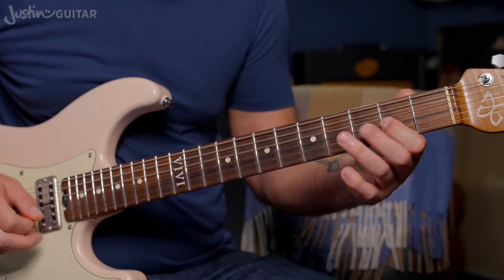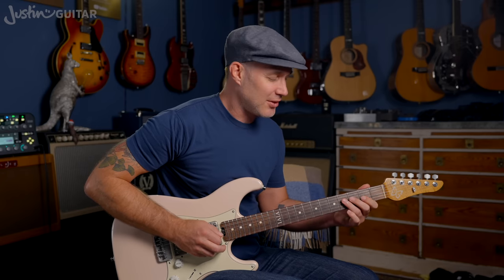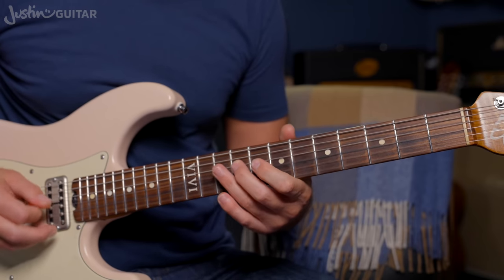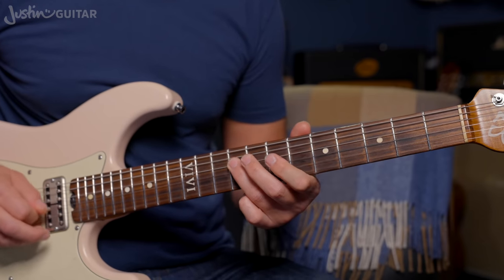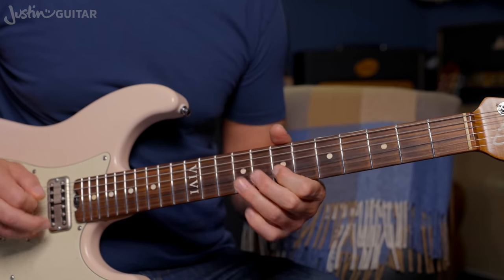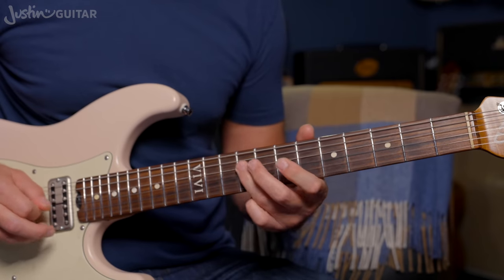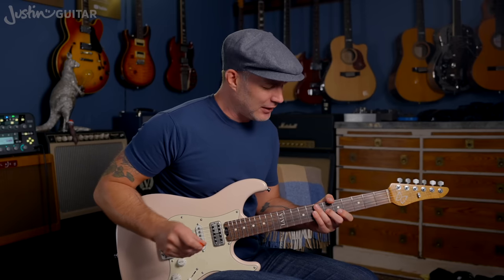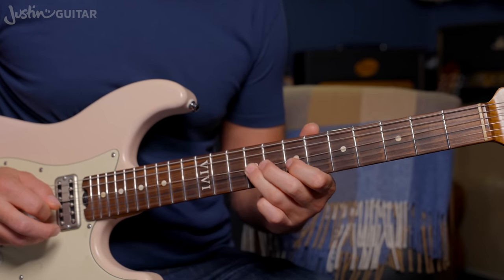Ghostbusters | Guitar Lesson & Cover | Ray Parker Jr.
🎸 In this lesson, we'll learn how to play Ghostbusters by Ray Parker Jr. on the electric guitar! Ghostbusters is a theme to the film of the same name and included on the film's soundtrack. Great fun song to play at Halloween parties! :) 👉 Over 740 Song Guitar Lessons With Chords, Tabs, & Lyrics

💡 Play along with JustinGuitar Songs & Lessons App and unleash the musician in you! Over 1000 songs and the best resources to learn guitar right in your pocket. Try it out for free

👉 Video Chapters
00:00 Guitar Cover
03:48 Lesson Welcome
04:27 Rhythm Guitar
08:39 Lead Guitar
13:36 Final Considerations

🎸 Track your progress, set a practice routine, get free downloads and additional resources, Community help, and much more! Just like private classes with me!

🚀 Looking to LEVEL UP your guitar skills? Check my Music Theory course - The best one on the web!